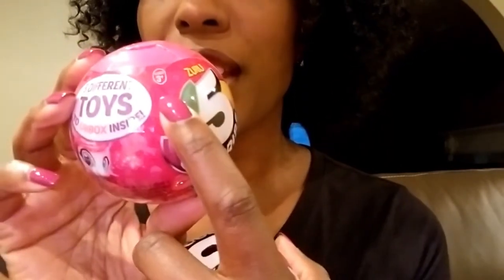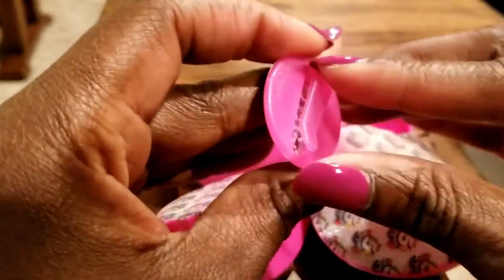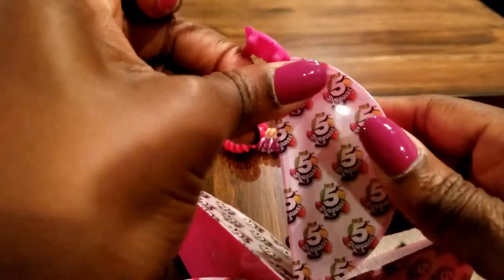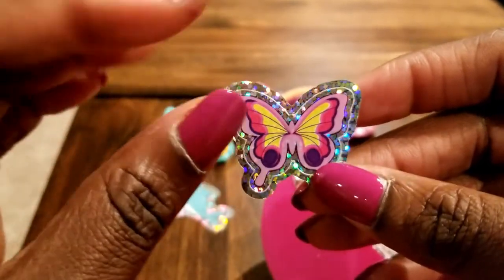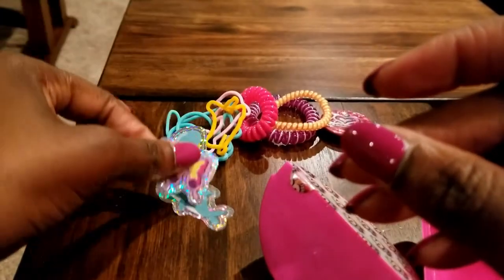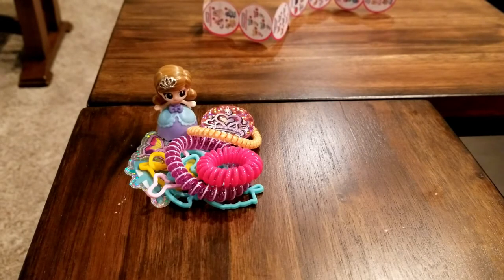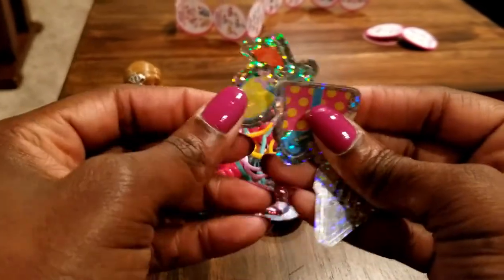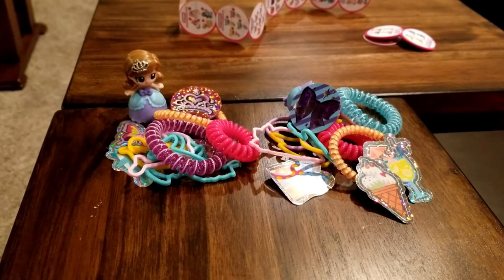5 SURPRISE MYSTERY BALL BLIND BAG UNBOXING & TOY REVIEW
Zuru 5 Surprises are totally awesome! I purchased them at Walmart. I expected 5 surprises, but got so much more! Watch to see what was inside!